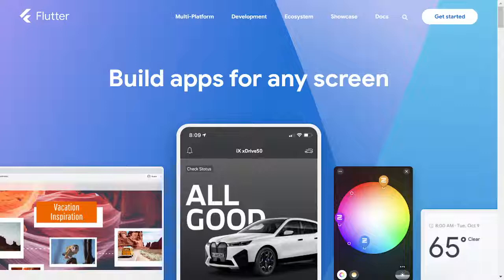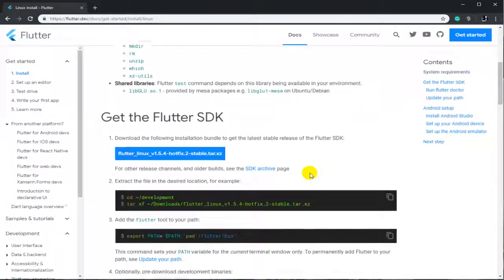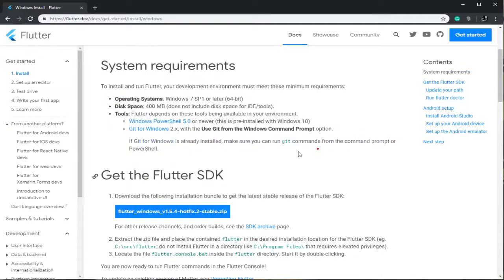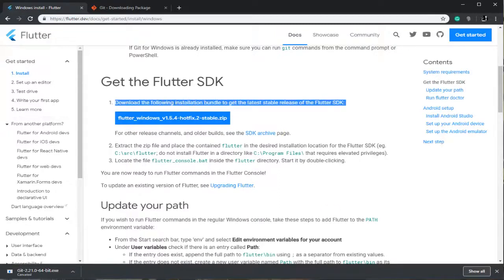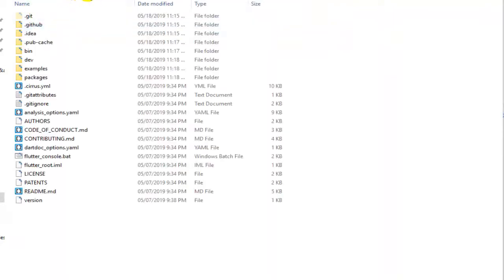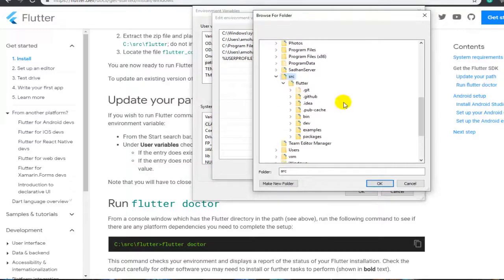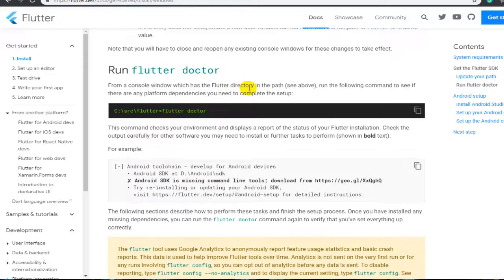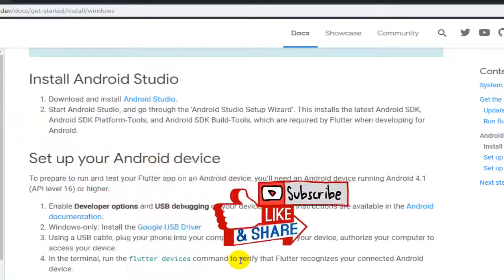How to install and Setup flutter in windows step by step guide.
How to install and setup Flutter on Windows .

In this series, we introduce you to the joys of working with Flutter and Dart to build iOS and Android apps with just one codebase and only one programming language.
Timestamp ⌚:
entro - 0:00
Git Install - 1:11
Flutter SDK Install - 3:07
Add flutter to the Path - 4:35
Run flutter doctor - 6:06